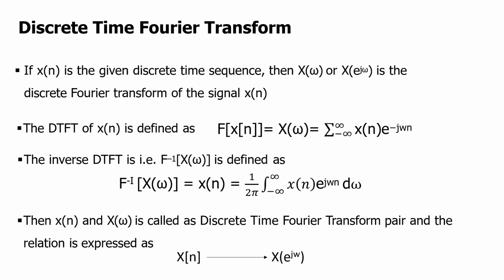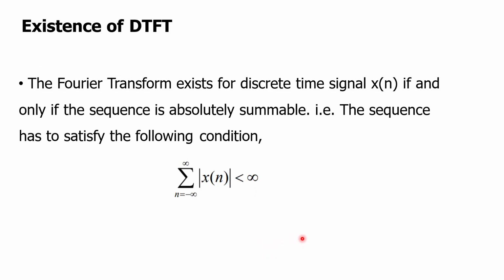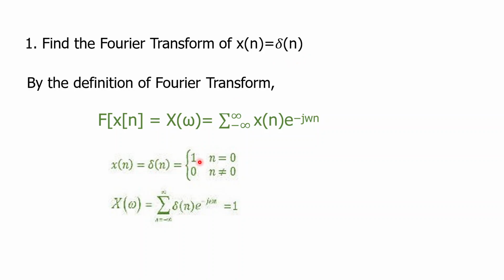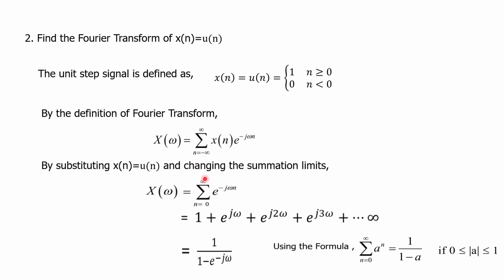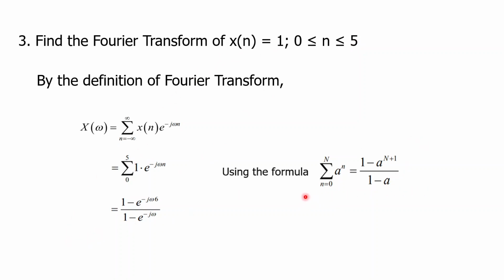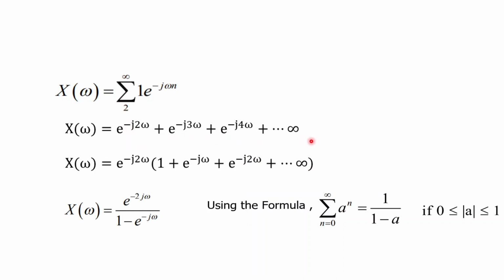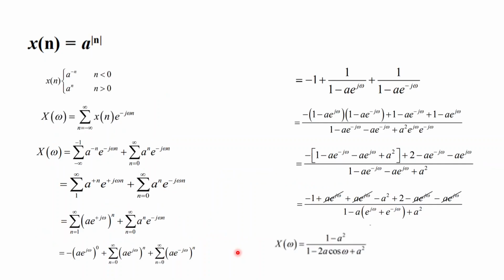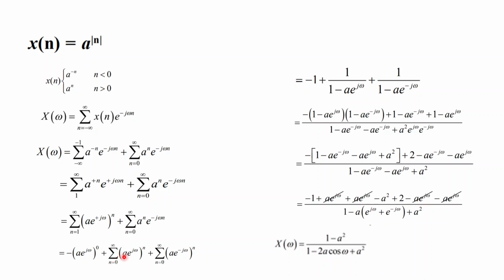DISCRETE TIMEFOURIER TRANSFORM (DTFT)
SIGNALS AND SYSTEMS UNIT 4